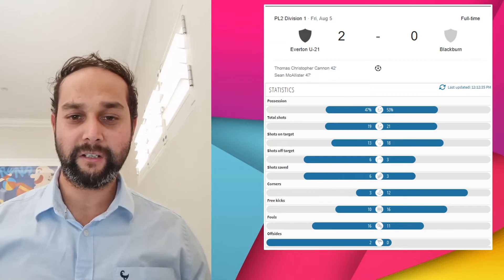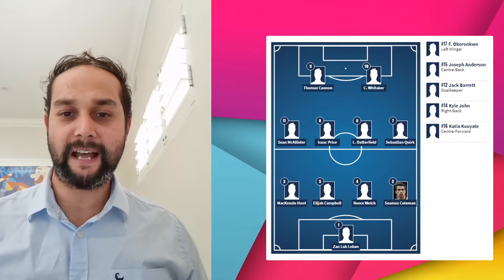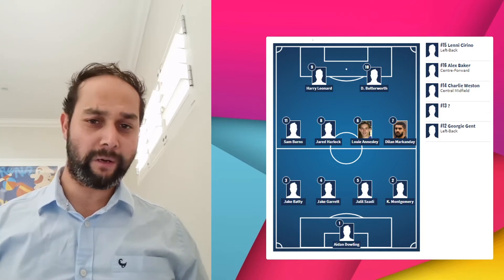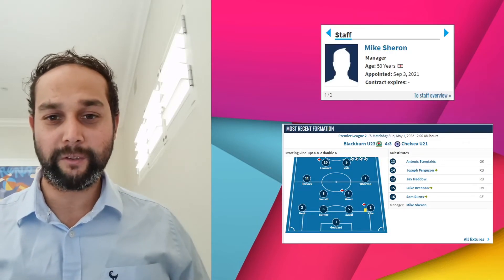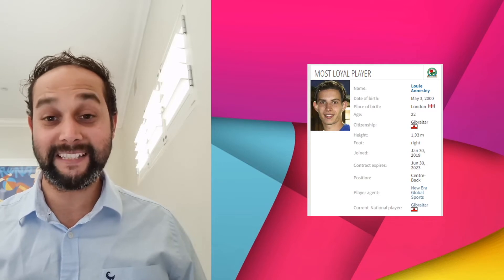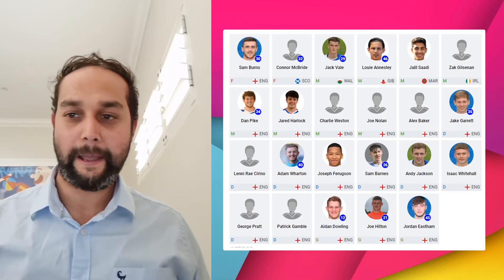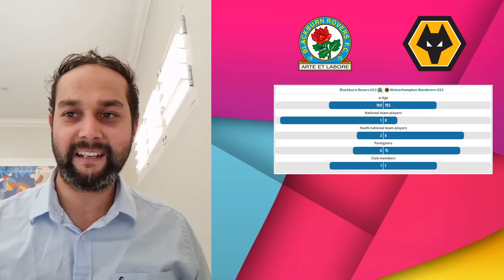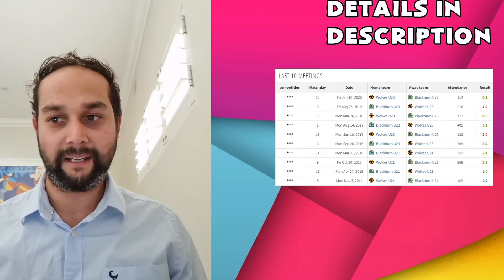PREMIER LEAGUE 2 - BLACKBURN ROVERS U21 PREVIEW & REVIEW SHOW - with Holmesy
Blackburn Rovers U21's kicked off their Premier League 2 campaign with a loss to Everton U21.  In this video Holmesy looks back on the match as well as previewing Rovers next Premier League 2 match against Wolves.